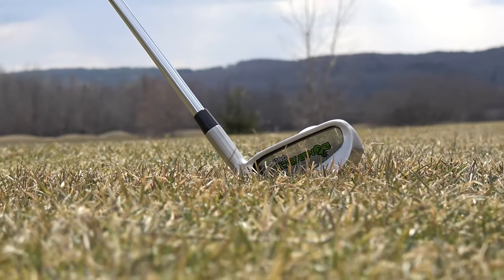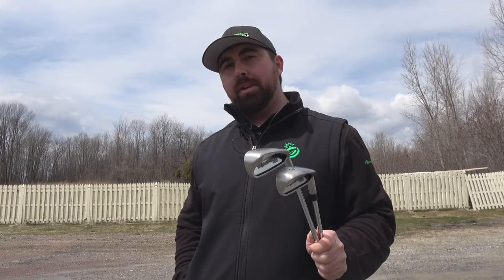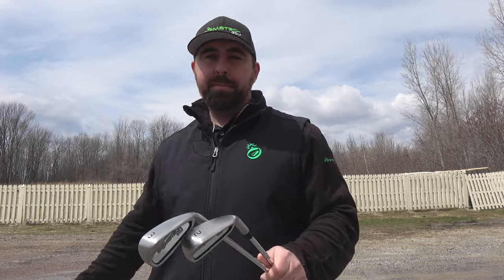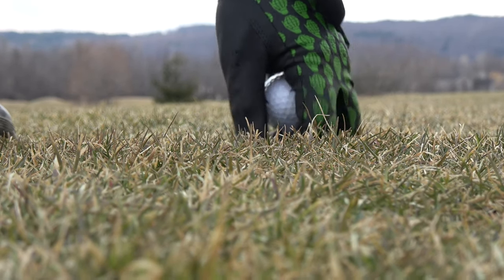Brand New BombTech Golf Driving Irons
What’s up guys Sully here owner of BombTech Golf and I am here today to introduce you to our new 2 and 3 driving irons set. We designed these to be longer to hit than your traditional long iron, but easier control than your driver. So these are your solution for those days when the driver gets a little wild and those long irons aren’t cutting it for distance.

We designed these with a large undercut cavity, so they are more forgiving on off center hits. We built an unsupported face so it is a high COR (Coefficient of Restitution), so you will bomb these. Also we have a wider sole so it is easier to hit from more conditions. You can rip it off the tee and rip it off the deck.

I am very happy and glad to announce that our new driving irons are also backed with our 60 day on course guarantee. So you can put them head to head with any club on your course on your time for two months.

So bring it on and I am happy to introduce these to you. Pull the pin!

Join the Make The Cut program so you’re first in line for all future limited edition product launches

Sincerely,

Tyler “Sully” Sullivan

BombTech Golf Owner and Founder